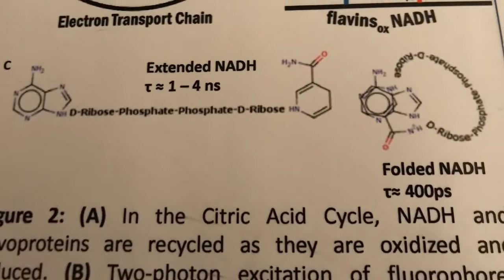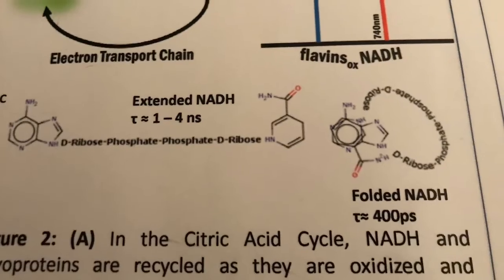Fluorescence Lifetime Imaging Microscopy in the Realm of Skin Cancer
Sorry for the bad quality video! This is my first one haha. Hope you learned something new! :)
I don't have any sources as this was all stuff I learned while working in a biophysical optics lab, so I guess credit to Biophysical Optics Research Group at Creighton University (me included)!